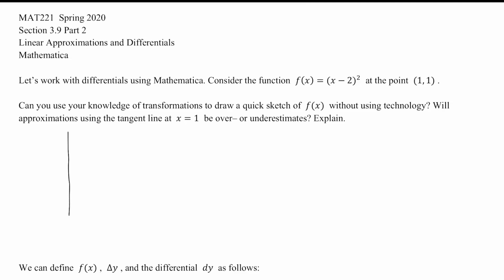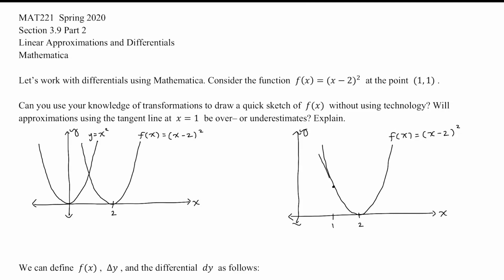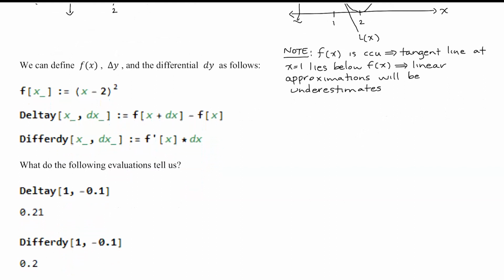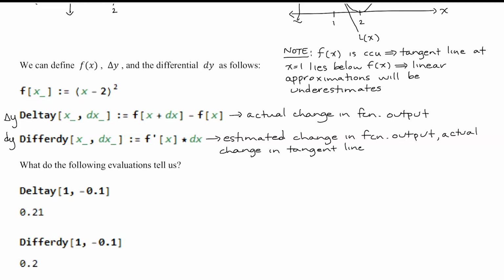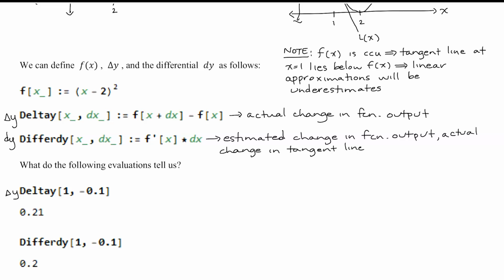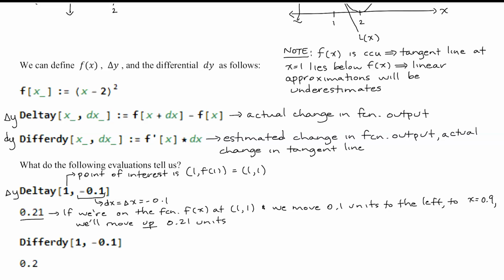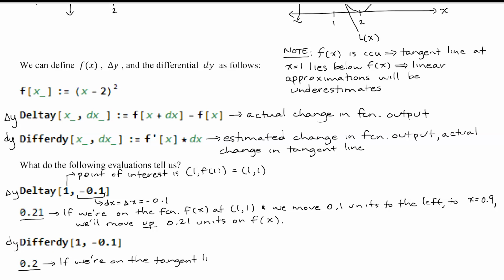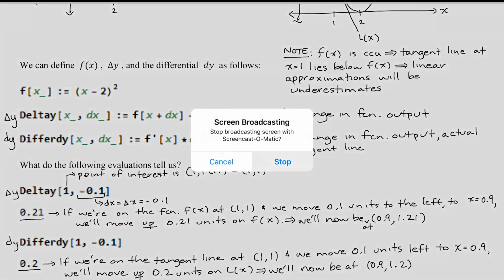Section 3.9 Part 2 Video 1